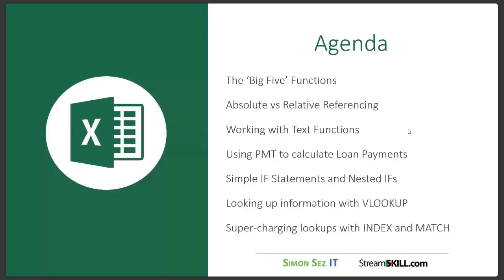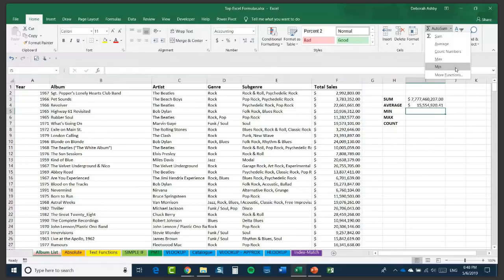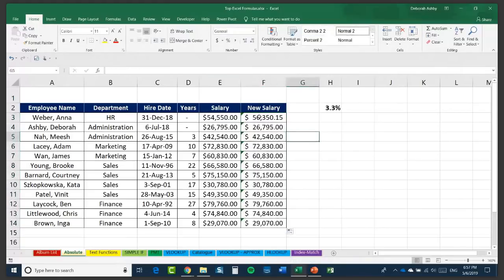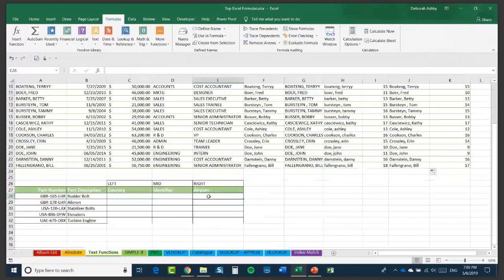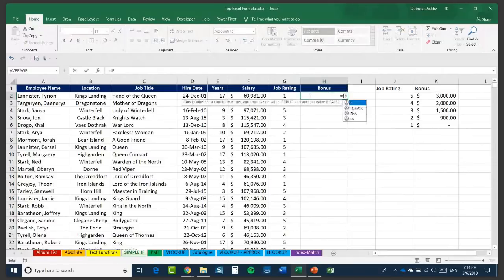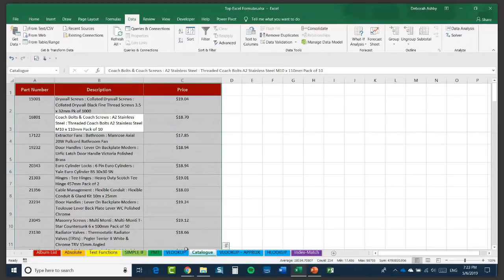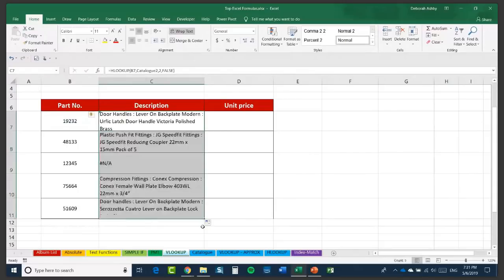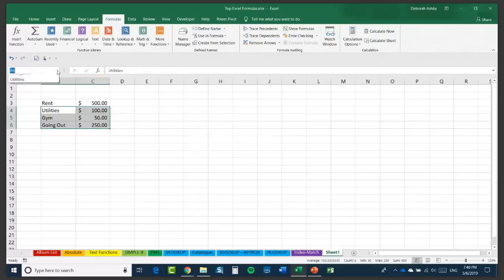Excel Tutorials - Top Ten Excel Functions you HAVE to know - Excel 2019 (IF, VLOOKUP, SUM, PMT)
You only really need to know a handful of the 500 or so functions that Excel can do to accomplish most things in a spreadsheet. The tricky thing is knowing which of those Excel functions are the ones you need to know.

In this Excel masterclass, Excel expert Deb Ashby tells us what her top functions are. In this session she covers:

- The 'Big Five' Functions (SUM, AVERAGE, COUNT, MAX, MIN)
- Absolute vs Relative Referencing
- Working with Text Functions
- Using PMT to calculate loan payments
- Simple IF statements and Nested IF functions in Excel
- Lookups with INDEX and MATCH, often called INDEX MATCH.

This was an Excel 2019 live class session delivered by Simon Sez IT. To attend future classes live, sign up to the Simon Sez IT newsletter (scroll to the bottom of the page!)

For more Excel tutorials and Excel lessons, take a look at our Excel 2019 course: